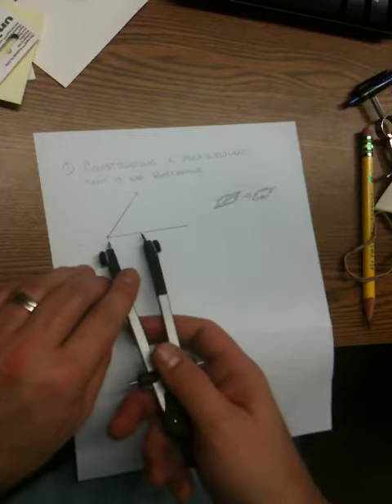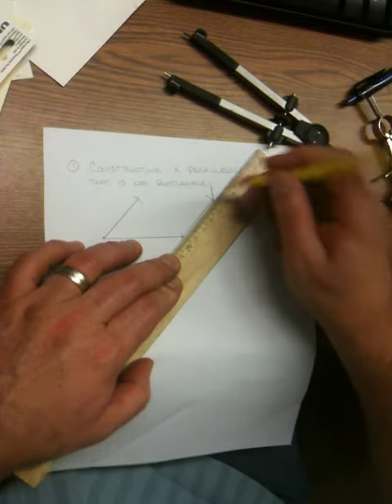Construct Parallelogram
Geometry